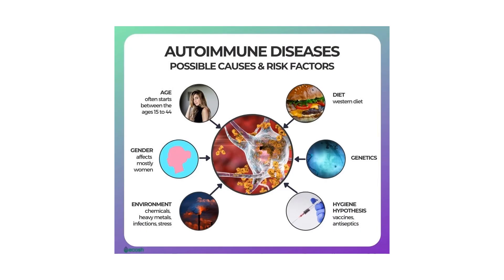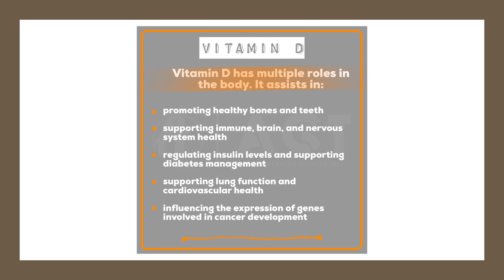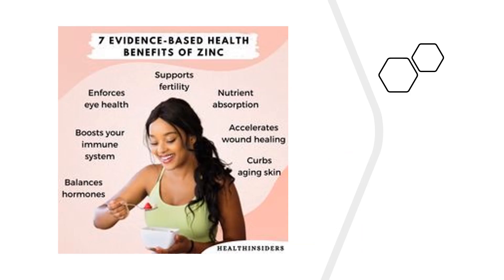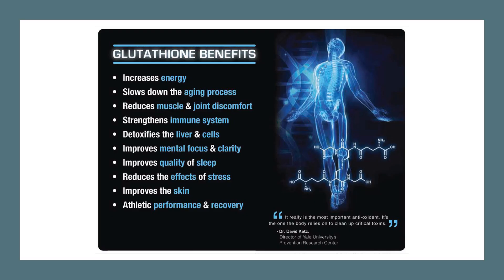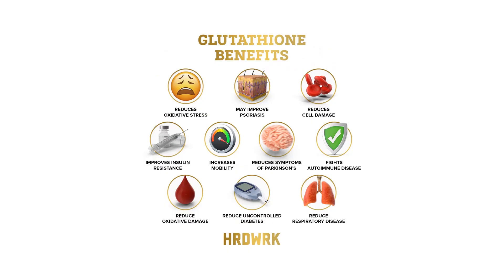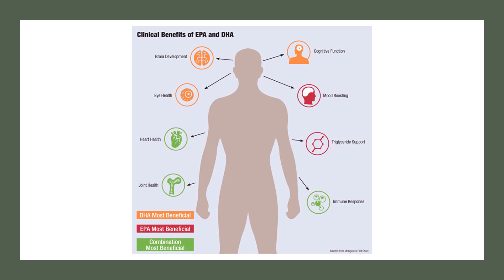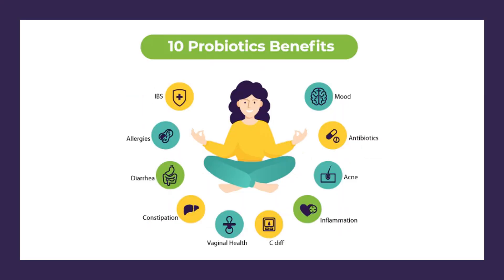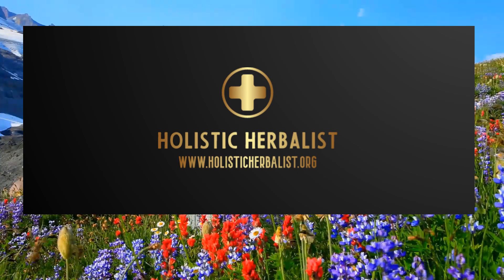Autoimmune Disease Deficiencies & Supplements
VIDEO 2 AUTOIMMUNE SUPPLEMENTS

0:00 Introduction
0:10 Nutrients To Support Autoimmune Disease
0:26 Vitamin D
1:59 Zinc
3:22 Glutathione
5:13 Omega 3 Fatty Acids
6:19 Probiotics
7:48 Consultation & More Info